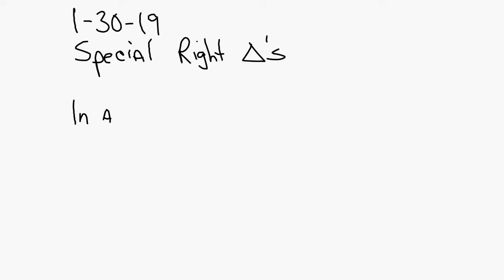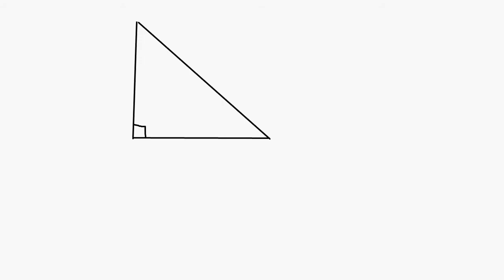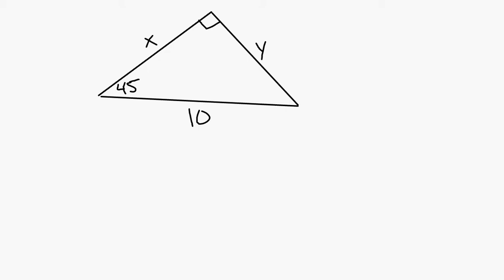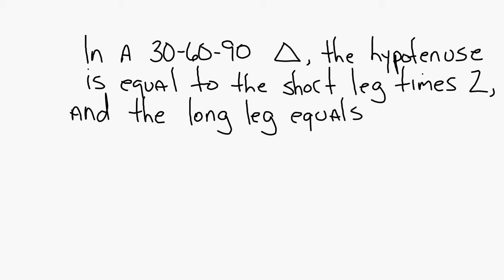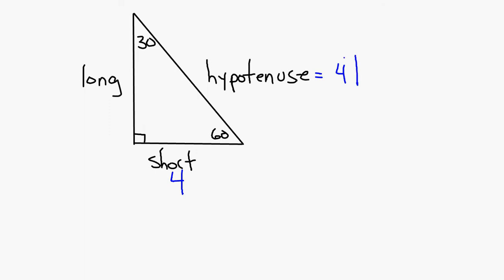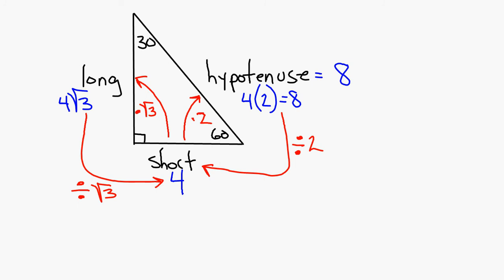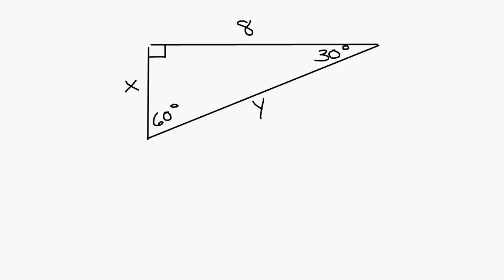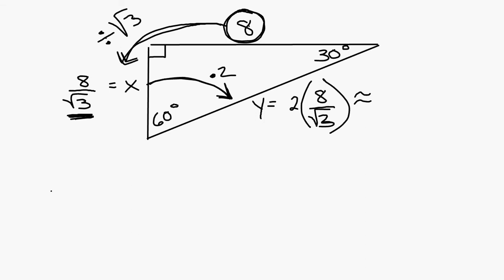Geo 01 30 19